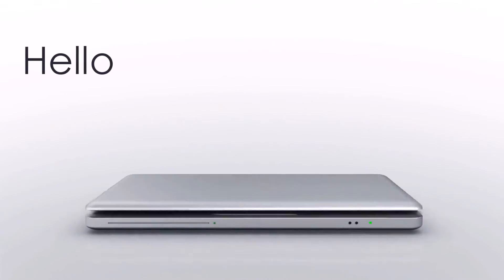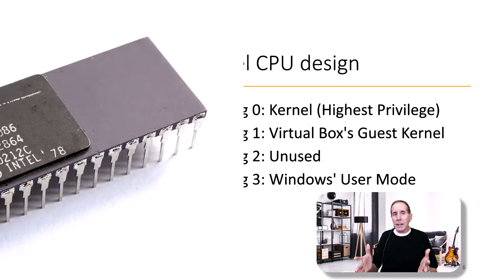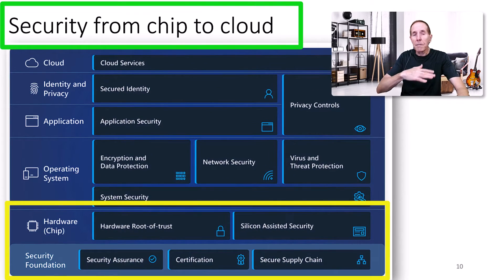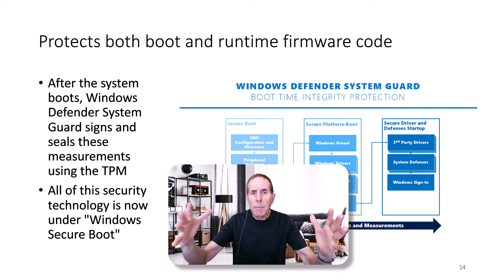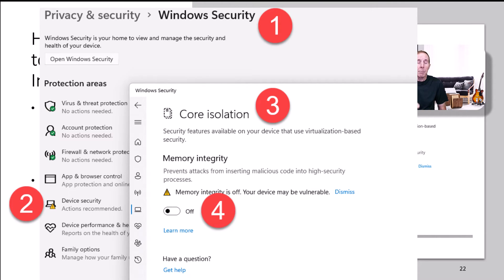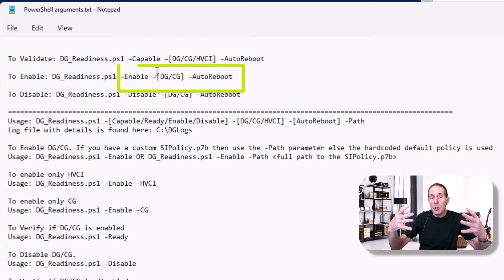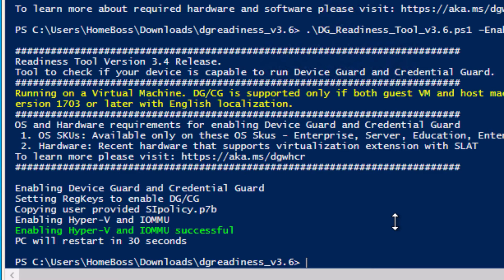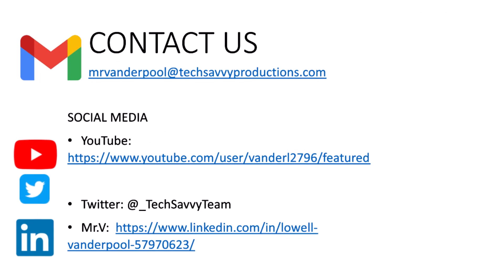Bulletproofing IT: Secured-core Technology in Windows 11 and Server 2022.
Secured-core servers are a new hardware certification for Windows Server 2022.   As hacks against the boot process increase in sophistication Microsoft addresses the problem in both Server 2022 and Windows 11 with “secured-core”.     I will demonstrate using the “DG_readiness hardware tool” and Windows Admin Center how to discover your hardware status and how to enable these critical security components.   We will look at Hardware Root of Trust, D-RTM,  HVCI, VBS, Secure boot, Device, and Credential Guard.